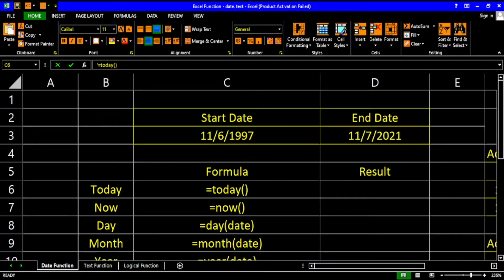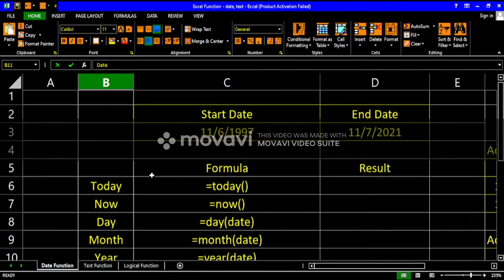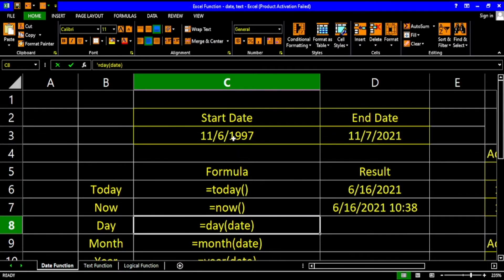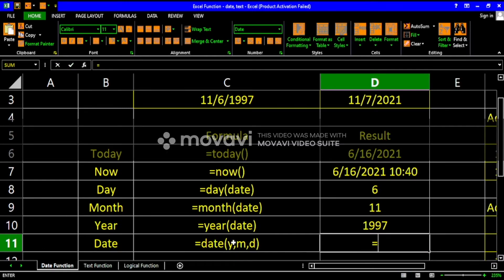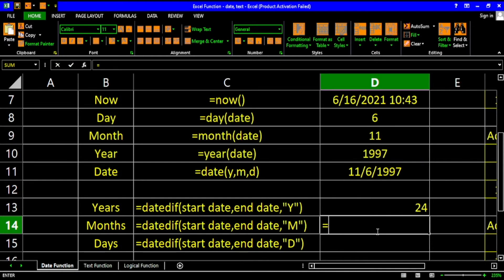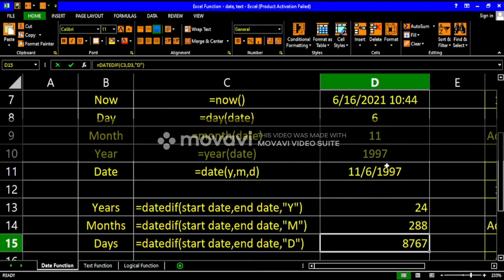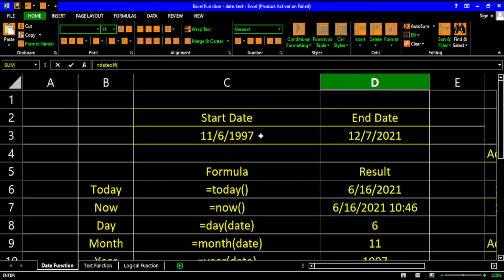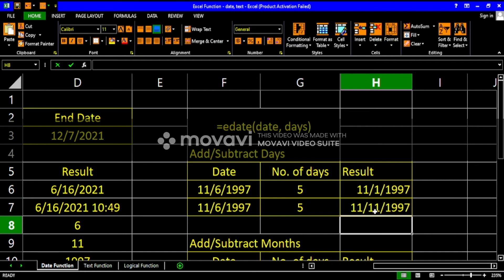Date Function | MS Excel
Date Function:
= today( )
= now( )
= day( )
= year( )
= month( )
= date( )
= datedif( )
= edate( )

Together, we learn.